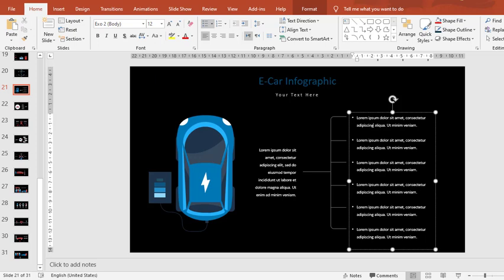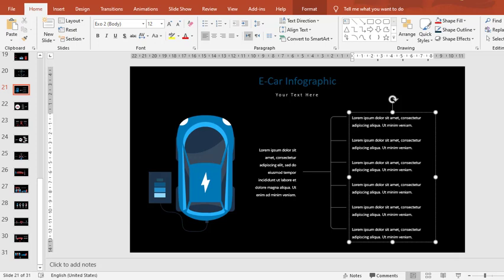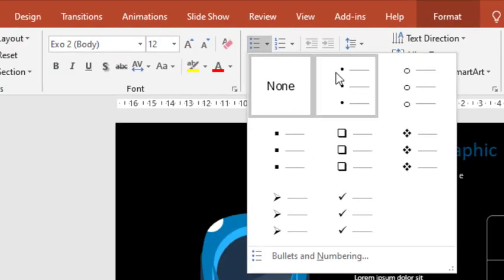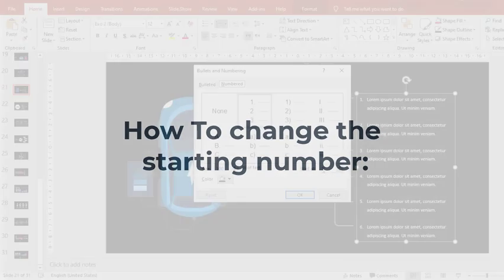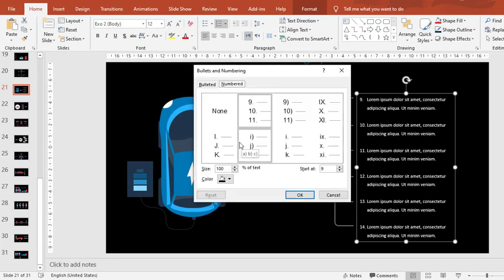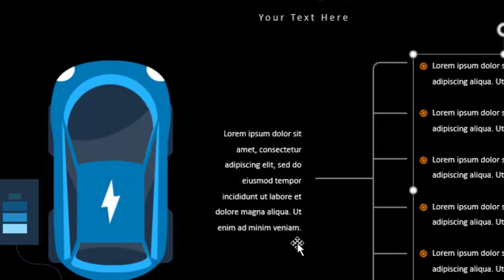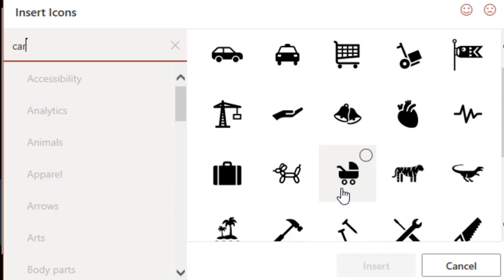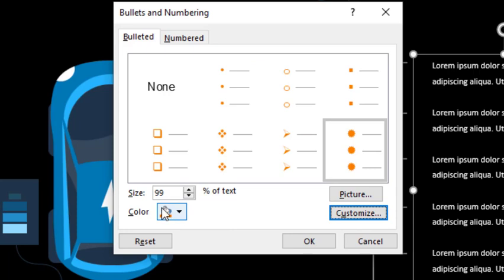How to Add Bullets and Numbered List in PowerPoint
Welcome to the PPT Template channel this video, we learn how to Add a Bulleted or Numbered List in PowerPoint. To create effective PowerPoint presentations, it's essential to make your slides easy for the audience to read.

 One of the most common ways of doing this is to format the text as a bulleted or numbered list. By default, when you type text into a placeholder, a bullet is placed at the beginning of each paragraph, automatically creating a bulleted list. If you want, you can modify a list by choosing a different bullet style or by switching to a numbered list.

Adding lists is a good way to have your content well organized in your presentation to make it look clean and nicely arranged. In this tutorial, you’ll learn how to add bulleted or numbered lists to your PowerPoint presentations and how to customize them to adapt them to your needs.

You can use bulleted or numbered lists to help organize your text or show a sequential process in your PowerPoint presentation.

00:00 Intro
01:08 How To Add a Bulleted or Numbered ?
01:24 How To change the starting number?
01:49 How to modify the size and color ?
02:25 How to Customizing bullets ?

related topic video:
How to Add a Bulleted or Numbered List in PowerPoint
increase list level powerpoint,
powerpoint bullet points design,
how to add bullets in powerpoint,
powerpoint sub bullets not working,
how to add bullets in powerpoint 2019,
powerpoint bullet points one at a time,